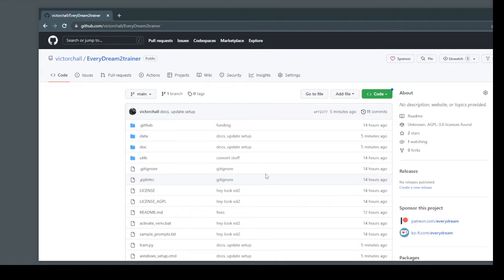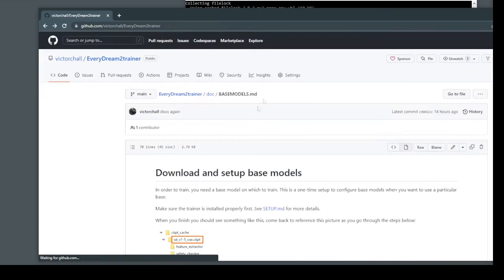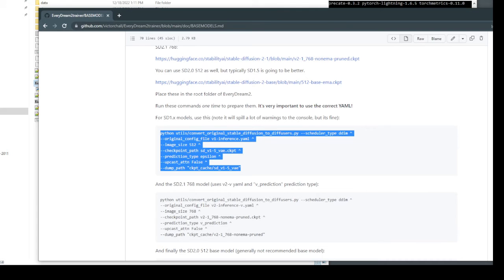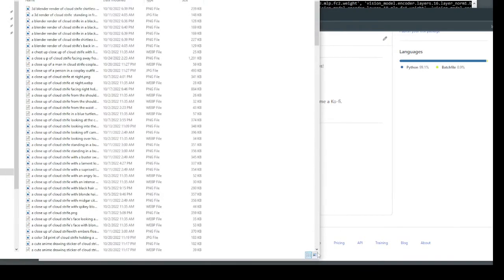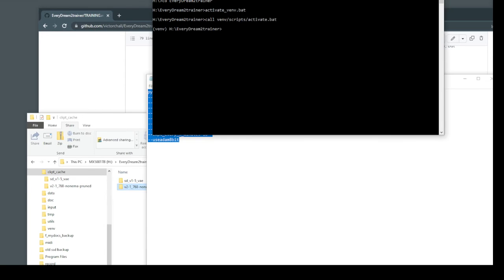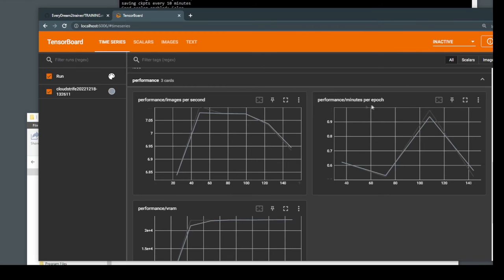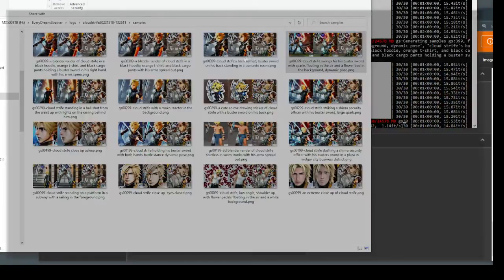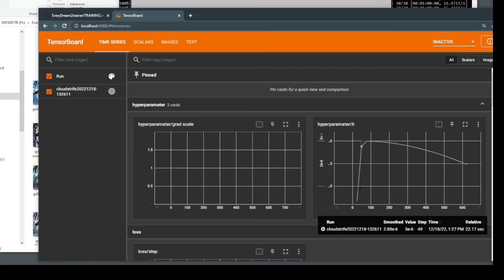EveryDream 2.0 windows install and first run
Sorry for the bad audio, I'll work on my microphone settings!